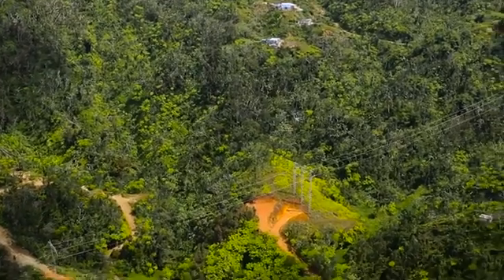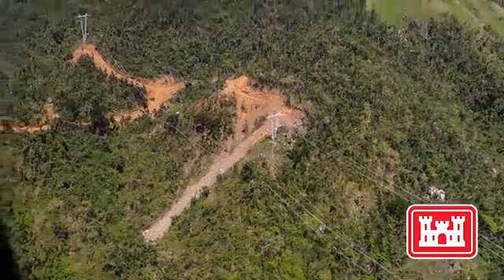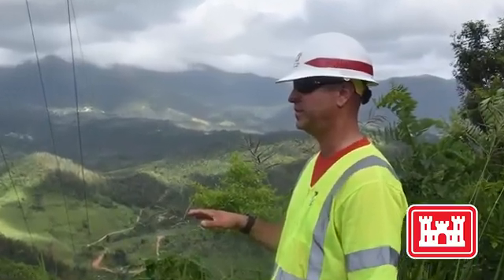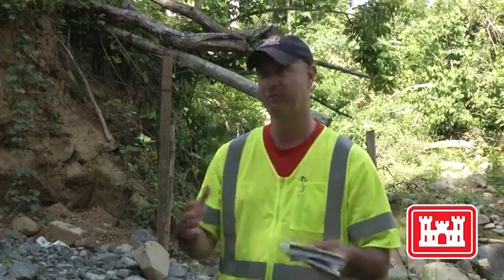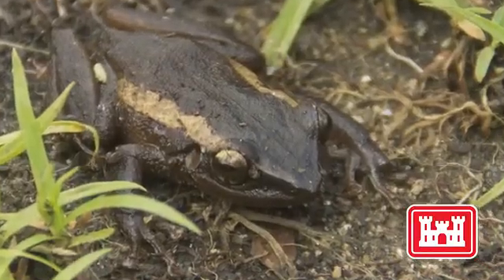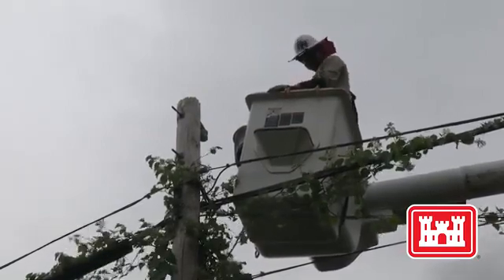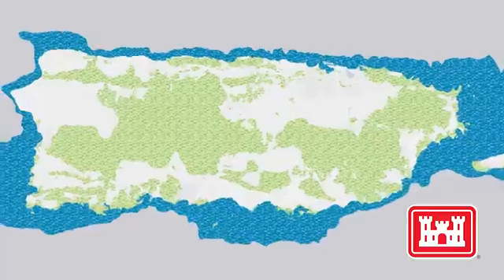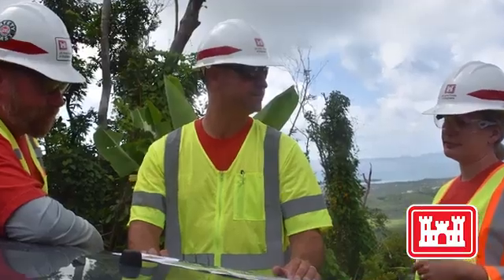USACE environmental team ensures grid restoration work protects environment work too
USACE environmental teams continue to support Hurricane Maria recovery efforts as a part of Task Force Puerto Rico Recovery. The team is monitoring various locations across the island to ensure areas damaged during the power grid restoration effort are restored. (Video by Patrick Moes)

This video was originally published on our Facebook page on May 31, 2018.